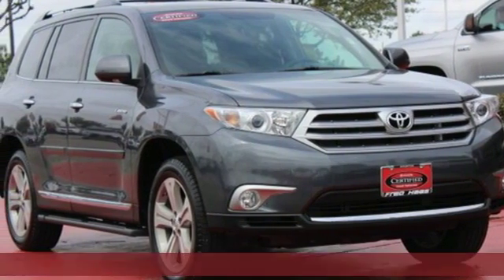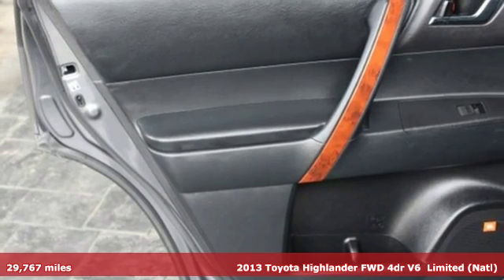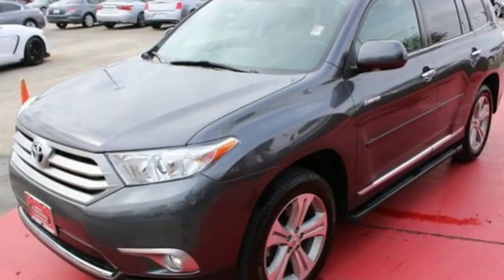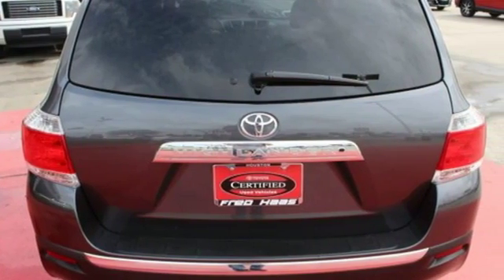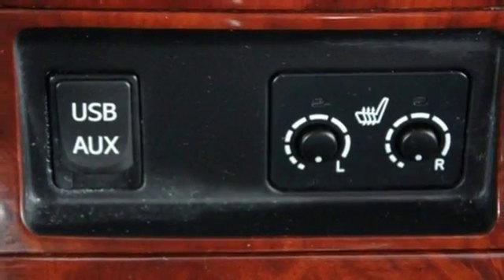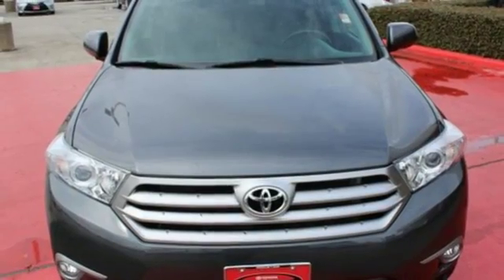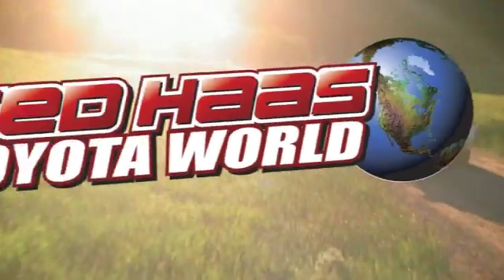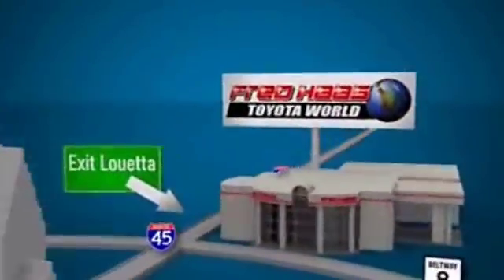Certified 2013 Toyota Highlander Spring TX, TX DS126910P - SOLD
Year: 2013
Make: Toyota
Model: Highlander
Trim: Limited
Engine: 6 Cyl. 3.5L
Transmission: Automatic
Color: Gray
Mileage: 29767
Stock #: DS126910P
VIN: 5TDYK3EH9DS126910
Scores 24 Highway MPG and 18 City MPG! Carfax One-Owner Vehicle. This Toyota Highlander boasts a Gas V6 3.5L/211 engine powering this Automatic transmission. Woodgrain & leather interior trim -inc: chrome door handles, Washer-linked variable intermittent windshield wipers -inc: windshield wiper de-icer, UV reduction glass windshield.*This Toyota Highlander Comes Equipped with These Options *Traction control (TRAC), Tonneau cover, Supplemental transmission oil cooler, Smart Key System -inc: push button start, remote illuminated entry, Side-impact door beams, Rear window defogger, Rear privacy glass, Rear intermittent wiper, Pwr windows -inc: driver auto up/down, jam protection, Pwr ventilated front/solid rear disc brakes.*Feel Confident About Your Choice *According to Carfax's history report: Carfax One-Owner Vehicle, No Damage Reported, No Accidents Reported, 10 Service Records.*Visit Us Today *Come in for a quick visit at Fred Haas Toyota World, 20400 Interstate 45, Spring, TX 77373 to claim your Toyota Highlander!

Address:
20400 Interstate 45 North